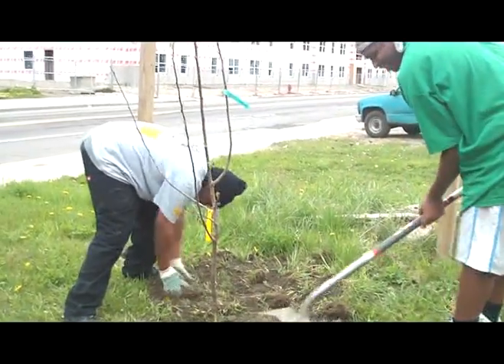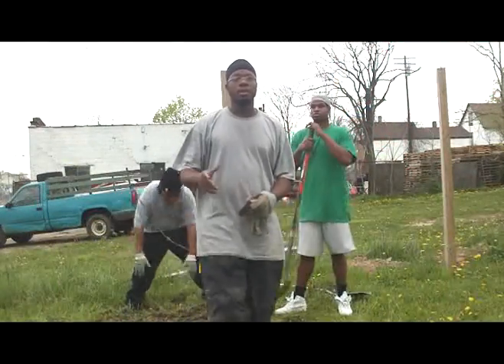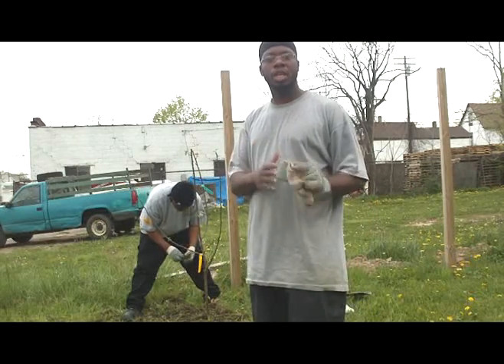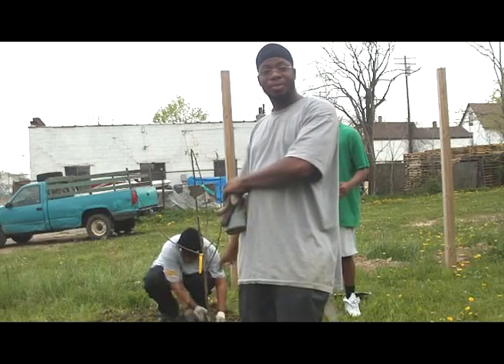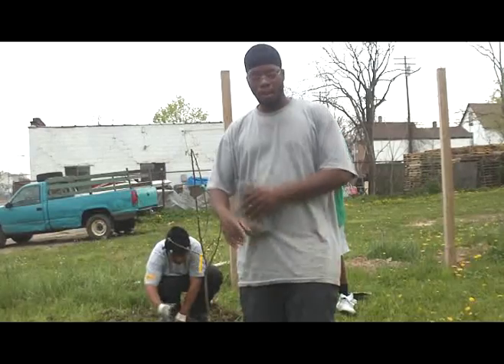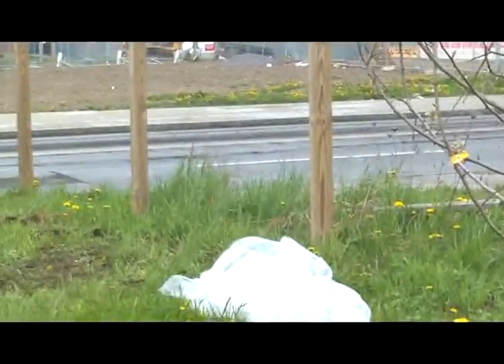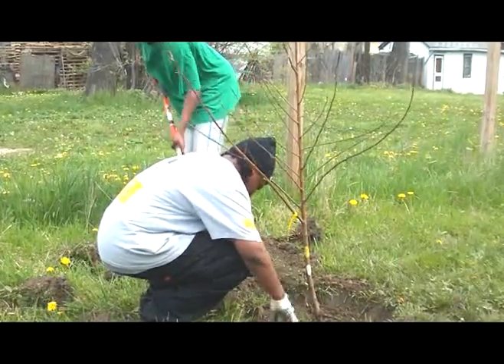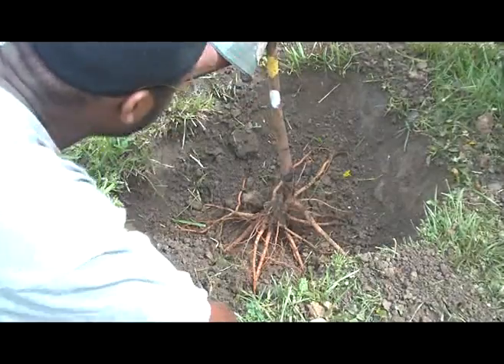Our Agricultural Project 2010 Pt.1 #3 of 4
Growing season is here and we have begun this years continuation of our urban  agriculture project which is our practice ground for the 35 acres that Yah has blessed us with. We hope others are being proactive in gaining more control of their food resources.